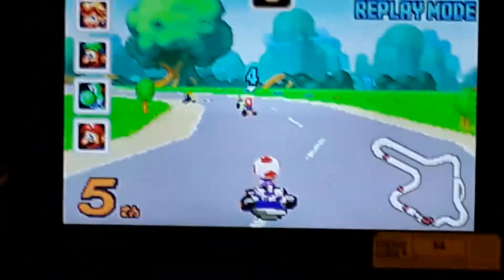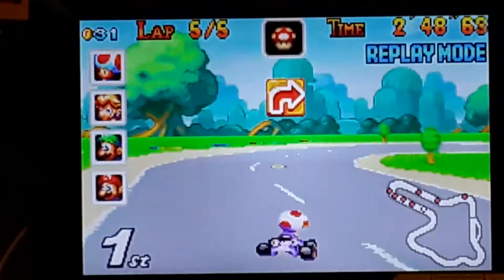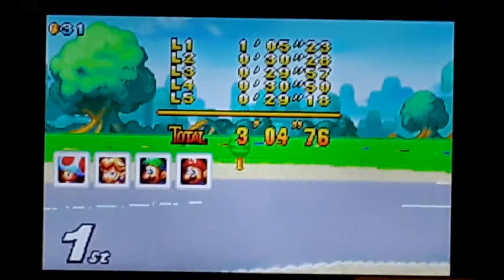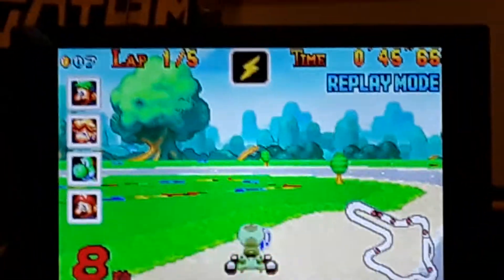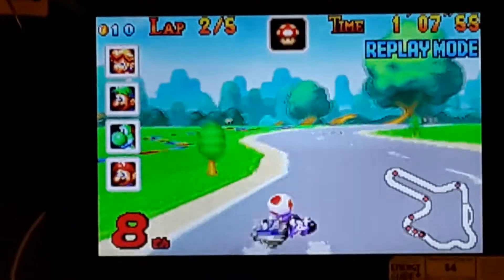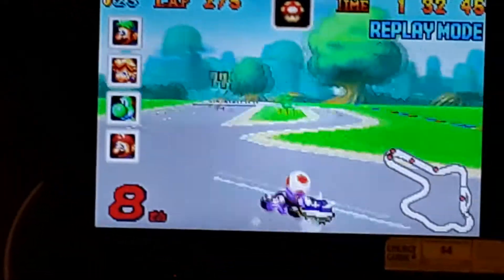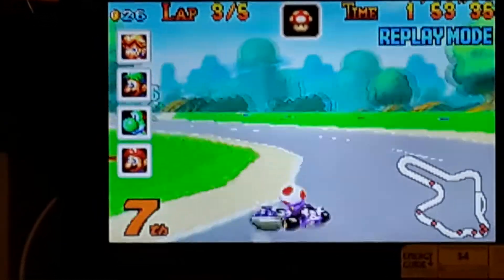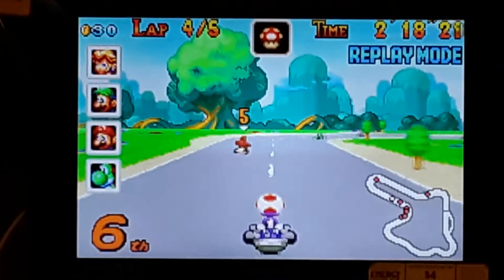Another blue shell experiment